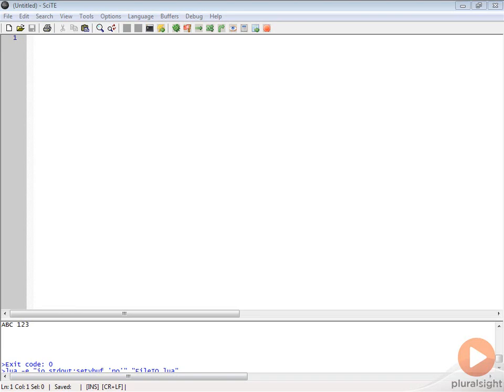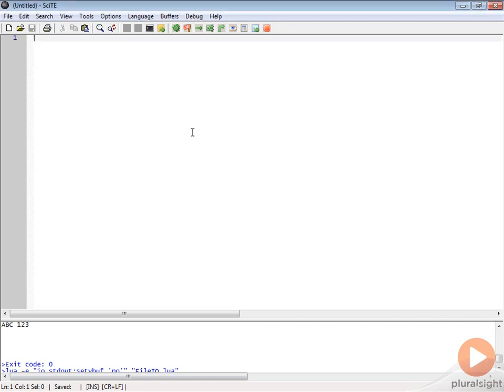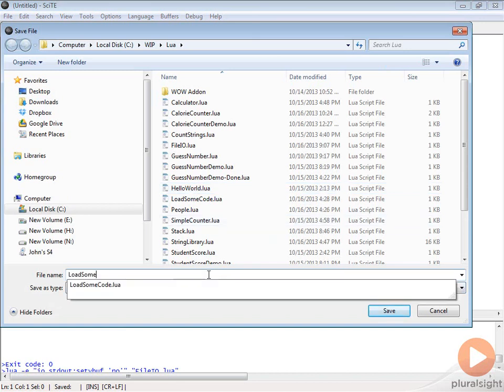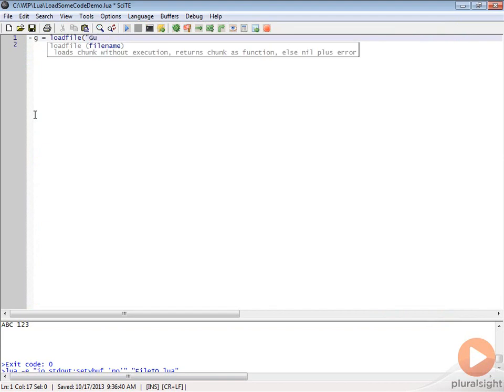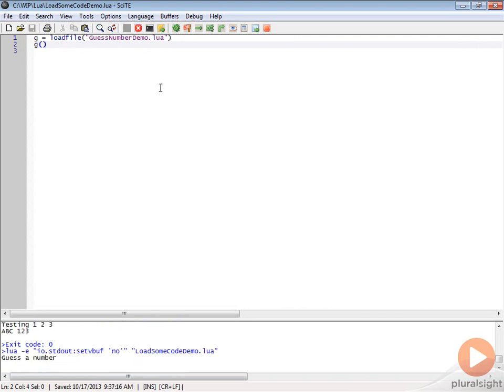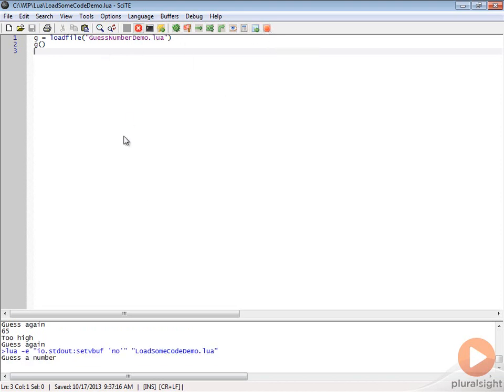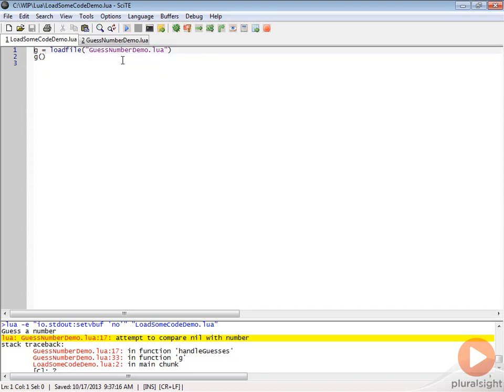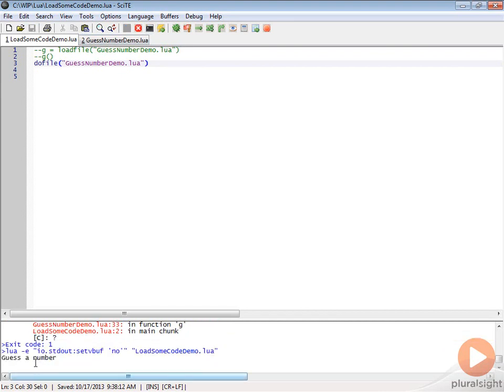67 - Loading Lua Code